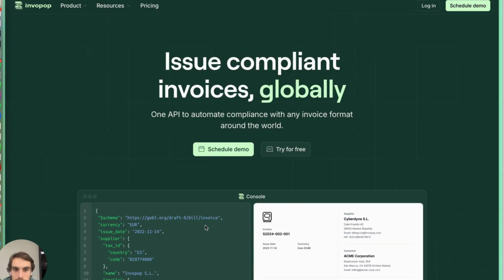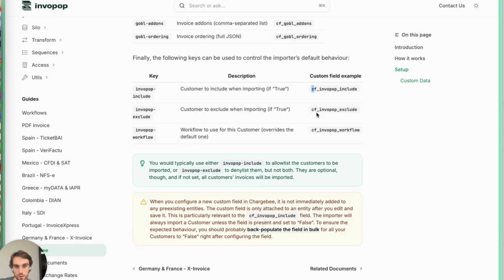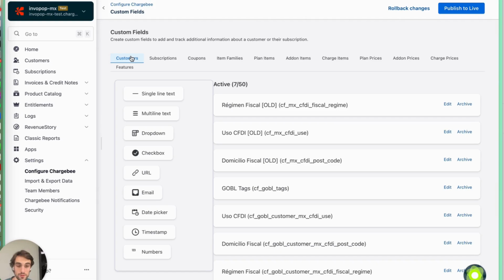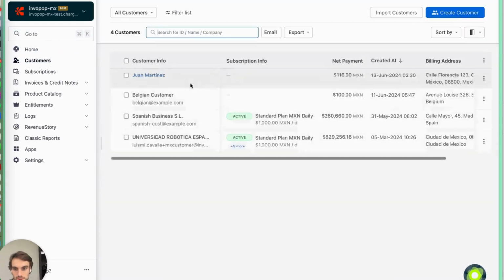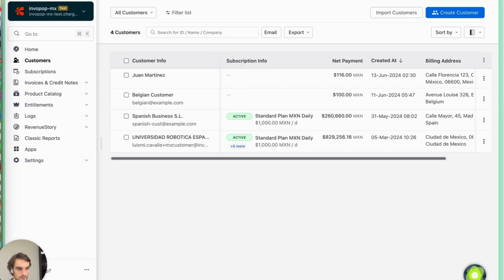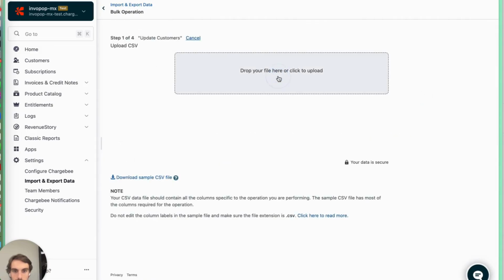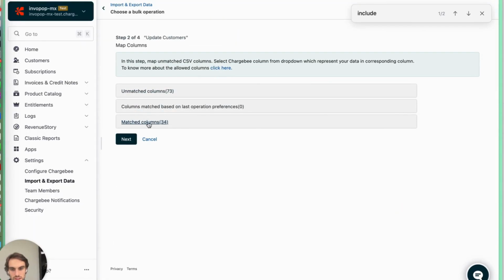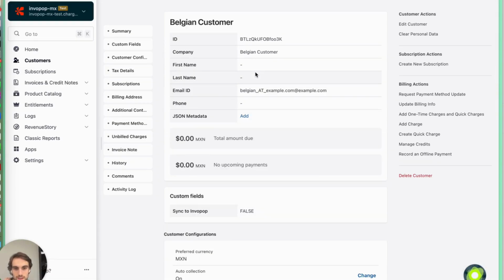Chargebee + Invopop | Setting up custom fields to exclude from import